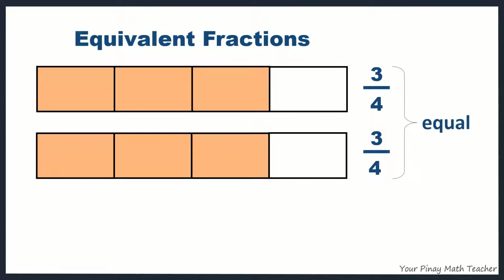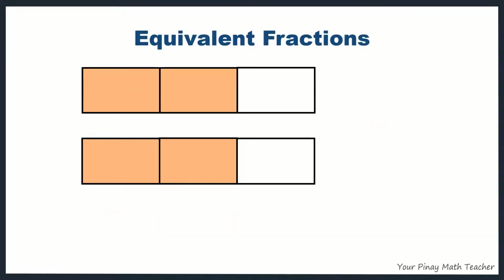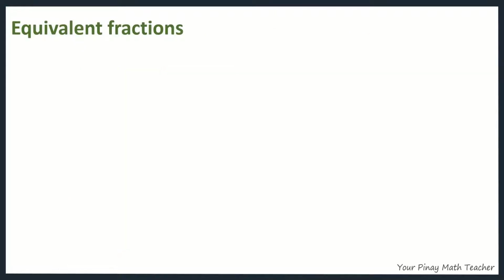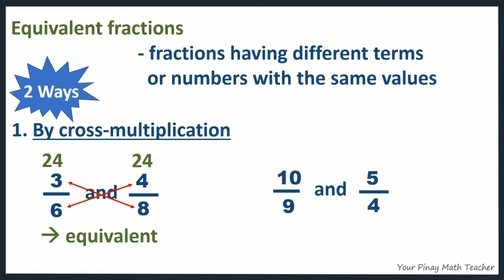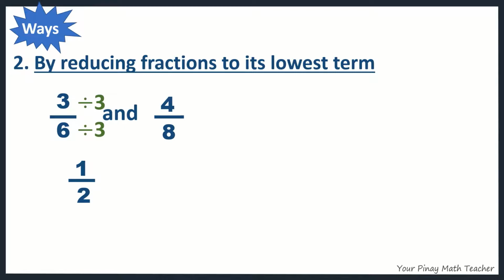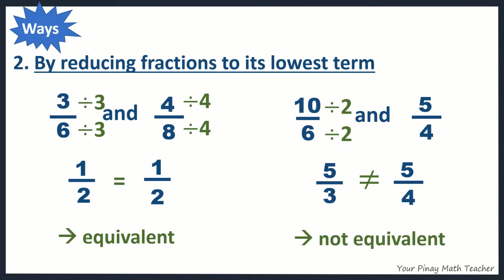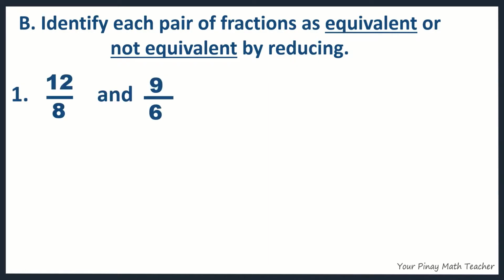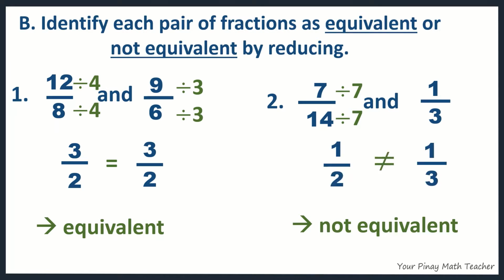What are EQUIVALENT Fractions? | Pinay Math Teacher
This video shows the concept of equivalent fractions using block model and 2 strategies to identify whether 2 fractions are equivalent or not.  if you prefer to watch this video lesson without a background music.👍, SUBSCRIBE and SHARE.